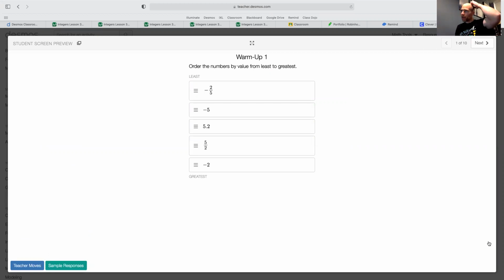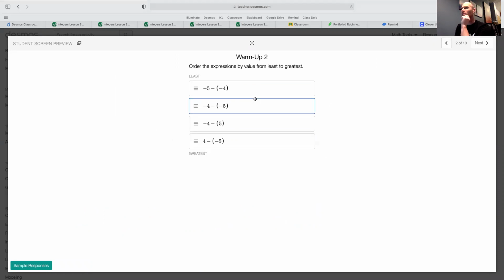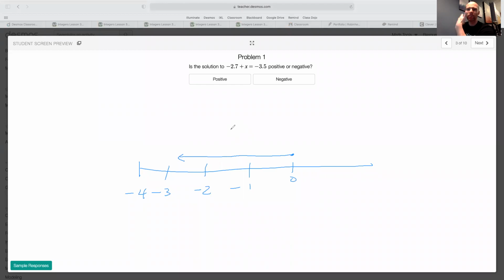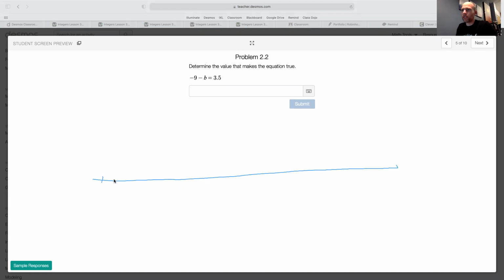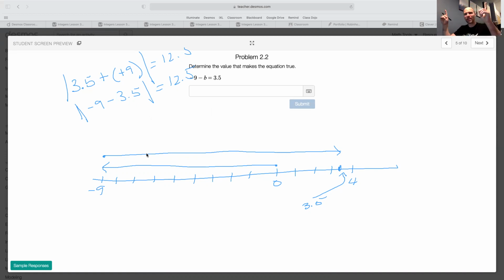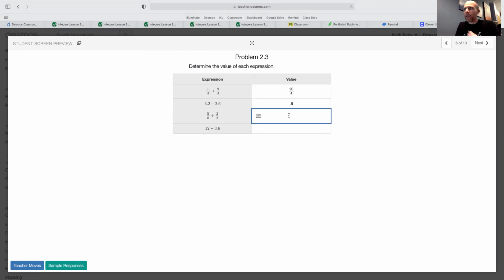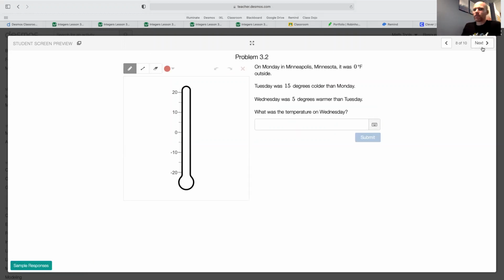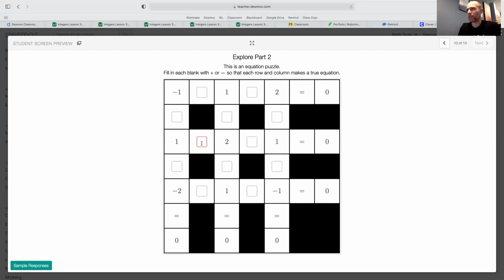Desmos Unit 5 Lesson 5 Practice